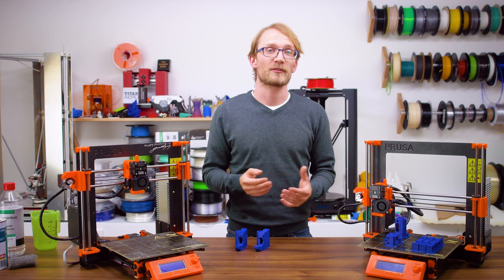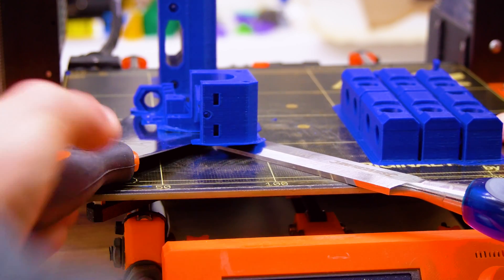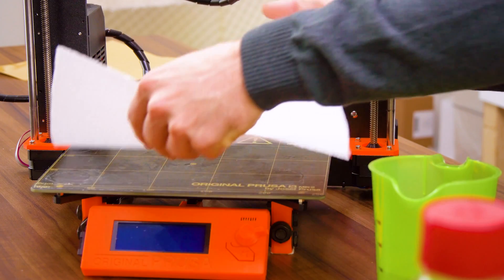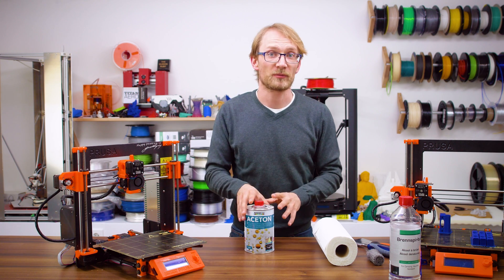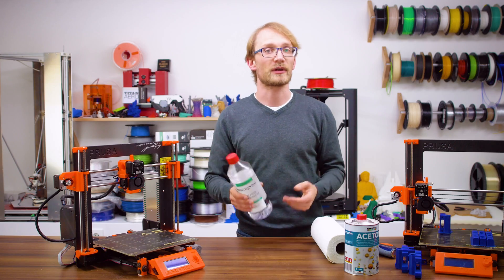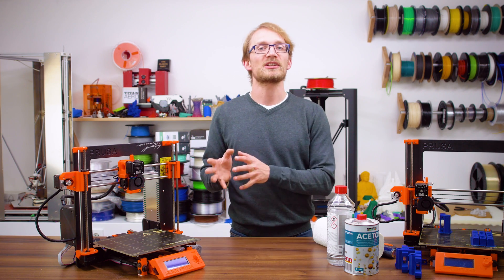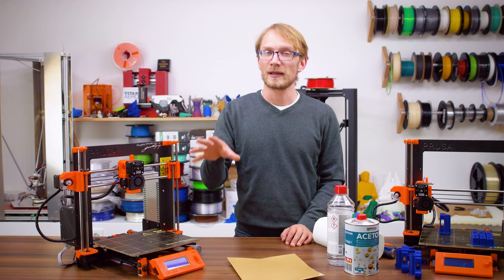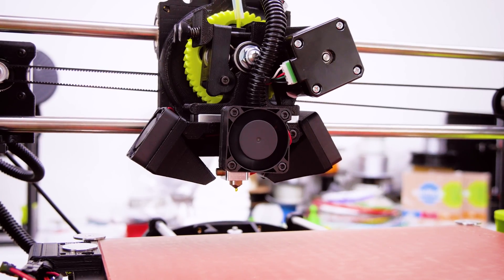Guide: Restoring and maintaining a PEI printbed!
Ever had the problem of print just not sticking to a PEI 3D printer bed? I sure have...
Thankfully, taking care of the printbed or even fully restoring one isn't hard!

Get the tools used:
🛒 Wood chisels
🛒 Denatured Ethanol
🛒 Steel Wool